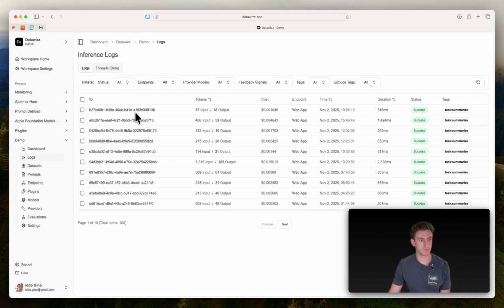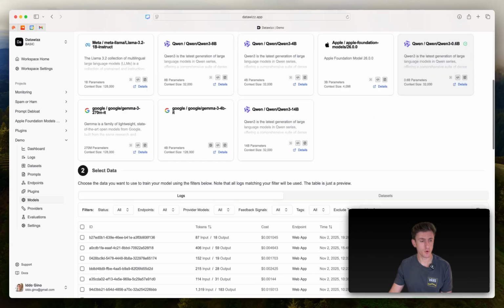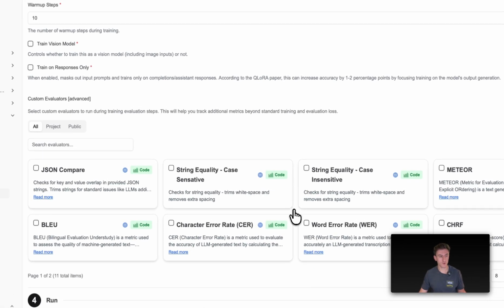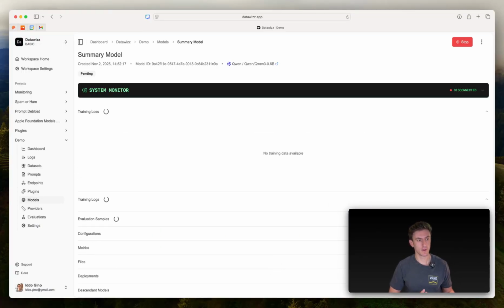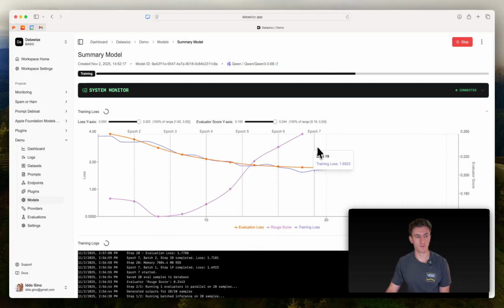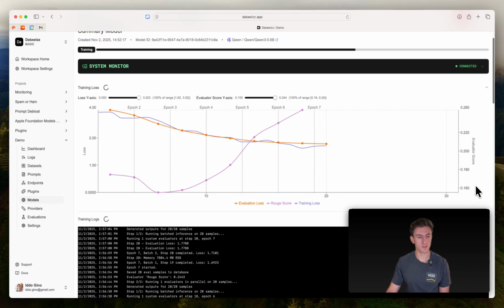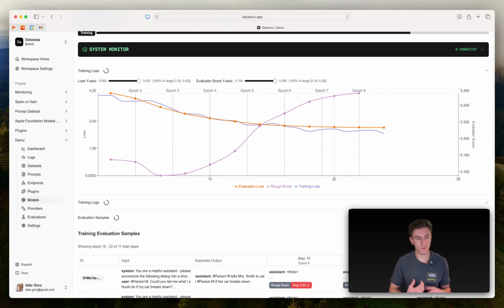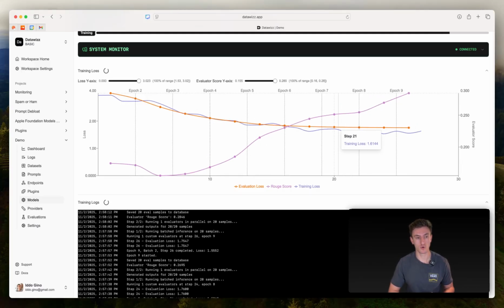Using Custom Evaluators During Training | Datawizz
This video demonstrates how to implement custom evaluation metrics during model training in Datawizz, allowing you to monitor domain-specific performance metrics alongside standard training/validation loss.

Technical Overview:
In this example, I train a conversation summarization model (Qwen-0.6B base) and track ROUGE scores during training. The feature supports both built-in metrics and custom evaluation functions, including LLM-as-judge implementations.

Key Features Covered:
- Configuring custom evaluators in the training pipeline
- Real-time metric visualization during training epochs
- Accessing individual inference samples from each evaluation step
- Correlating metric improvements with loss curves

Timestamps:
0:00 - Feature introduction
0:34 - Dataset structure
0:52 - Training configuration
1:15 - Custom evaluator setup
2:03 - Metric analysis during training
2:40 - Evaluation sample inspection
The evaluation samples are exportable for offline analysis. Multiple evaluators can run concurrently, and the platform supports both predefined metrics and custom Python implementations.